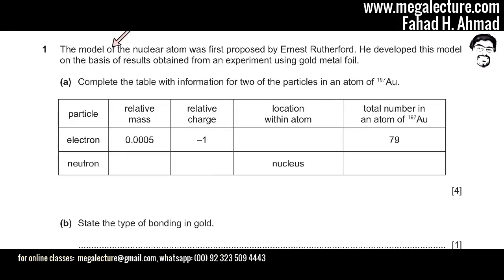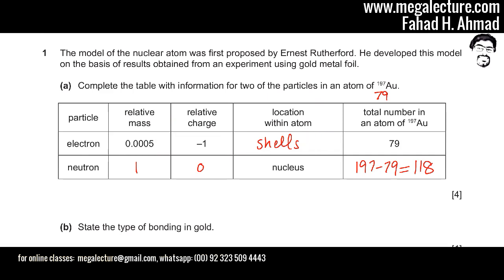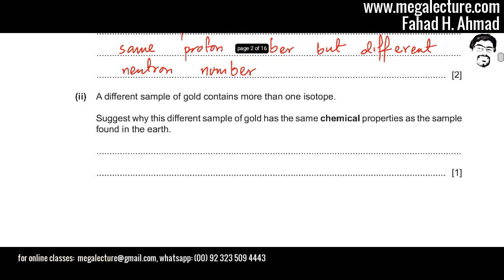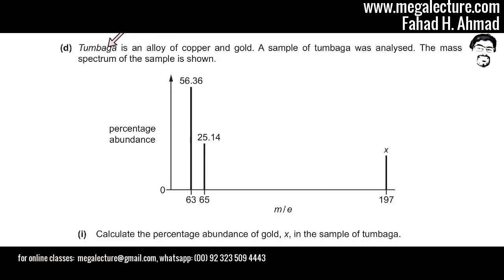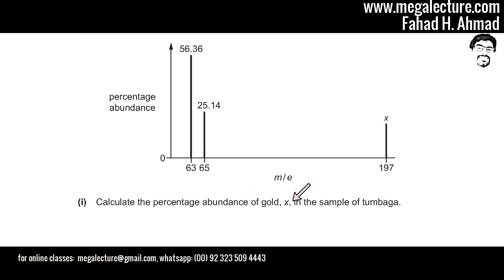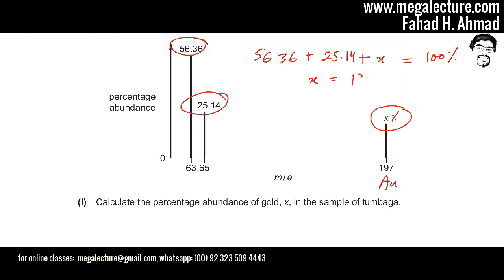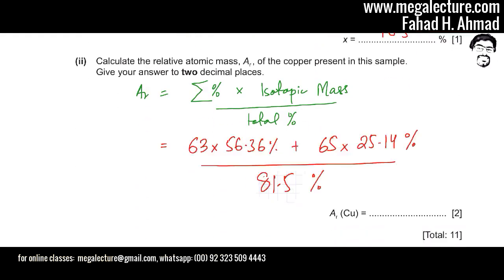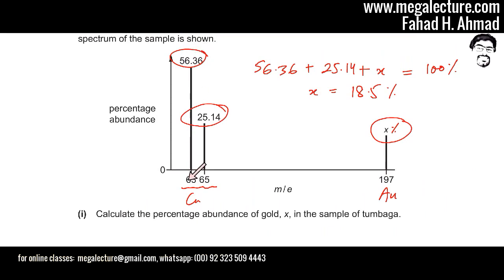1 - 9701_w18_qp_22 : Atomic Structure, Finding Relative Atomic Mass - Mega Lecture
1 - 9701_w18_qp_22 :  Atomic Structure, Finding Relative Atomic Mass - Mega Lecture

The model of the nuclear atom was first proposed by Ernest Rutherford. He developed this model on the basis of results obtained from an experiment using gold metal foil.
(a) Complete the table with information for two of the particles in an atom of 197Au.

(b) State the type of bonding in gold

(c) A sample of gold found in the earth consists of only one isotope.
(i) Explain what is meant by the term isotopes.

(ii) A different sample of gold contains more than one isotope.
Suggest why this different sample of gold has the same chemical properties as the sample
found in the earth.

(d) Tumbaga is an alloy of copper and gold. A sample of tumbaga was analysed. The mass
spectrum of the sample is shown.
(i) Calculate the percentage abundance of gold, x, in the sample of tumbaga.

(ii) Calculate the relative atomic mass, Ar , of the copper present in this sample.
Give your answer to two decimal places.